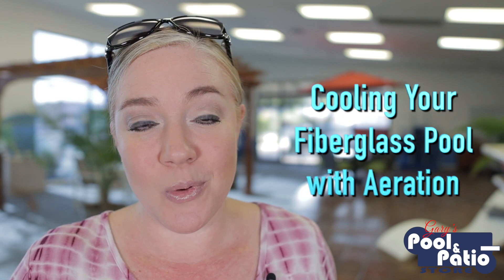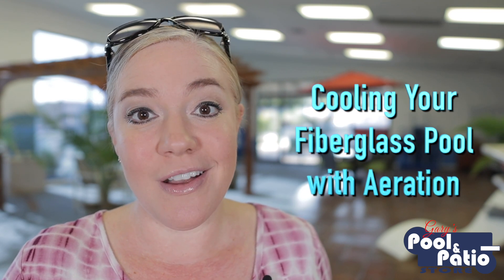Cooling a Fiberglass Pool with Aeration - Pool Talk with Trish - Austin, New Braunfels, San Antonio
We have talked before about adding a heater to your fiberglass pool... But, what if you want to cool the temperature of your pool water? Well, today on Pool Talk with Trish, we are discussing an easy and inexpensive way to cool your pool water with Aeration...

Patricia Zars
Sales & Marketing Manager - Central Texas
Gary's Pool & Patio
Message me or call/text me directly at (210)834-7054